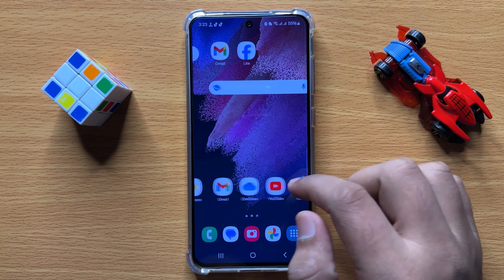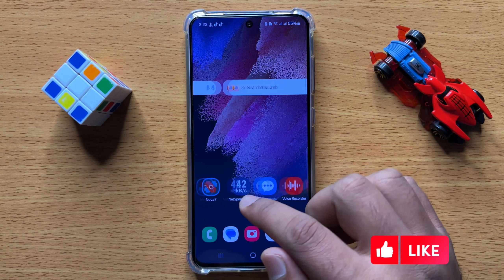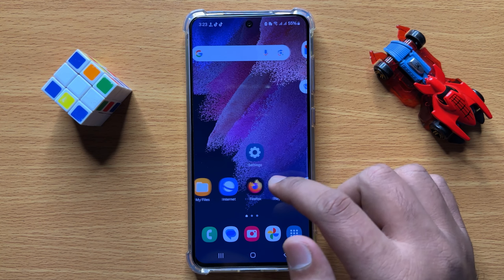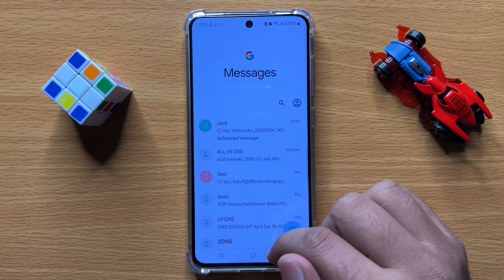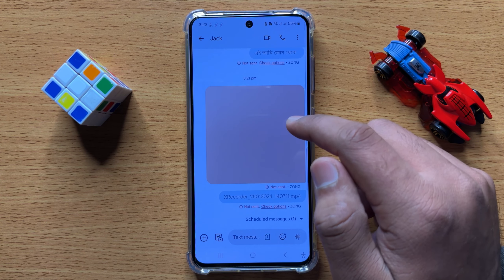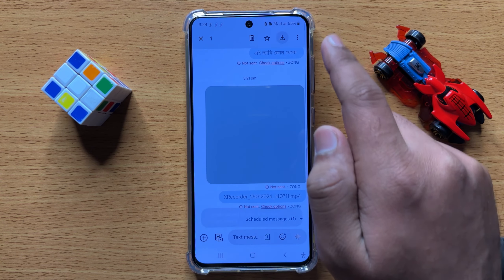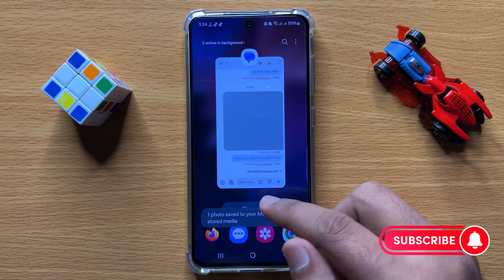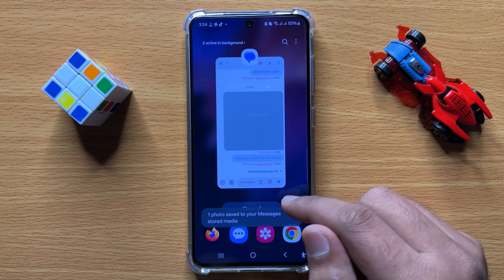How to Download/Save Pictures/Videos From Text Messages Samsung Galaxy S24